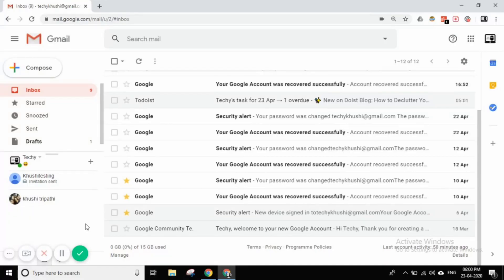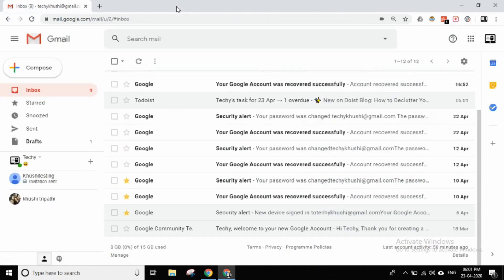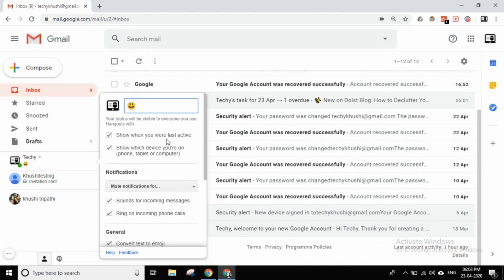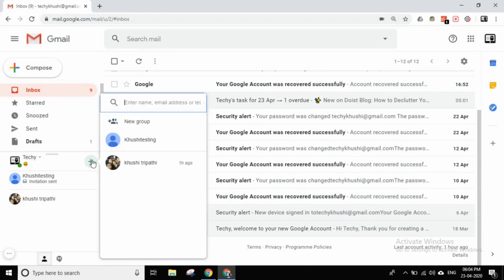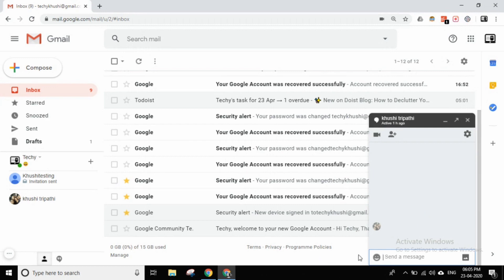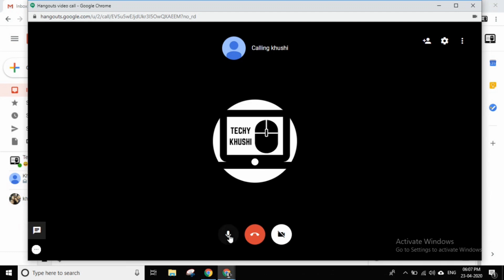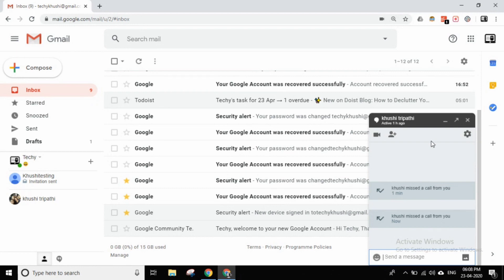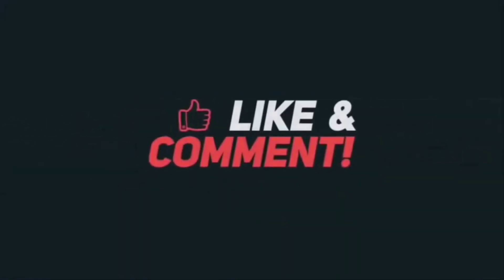How to use Google Hangouts to share the Screen ? Google Hangout Tutorial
In this video , we will learn How to use Google Hangout . How to put your status , How  to delete the conversation , how to block someone . How to share a screen and solve the problem of people . With the help of Google hangout you can make the video call .